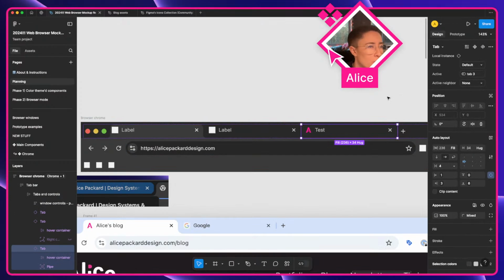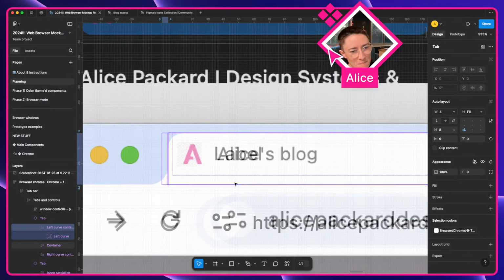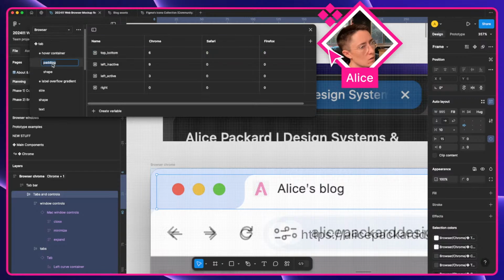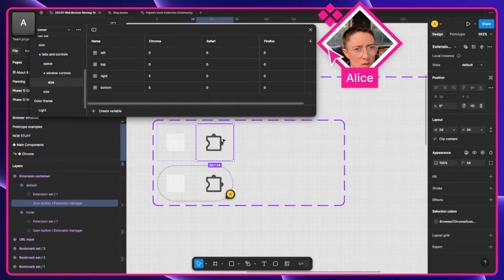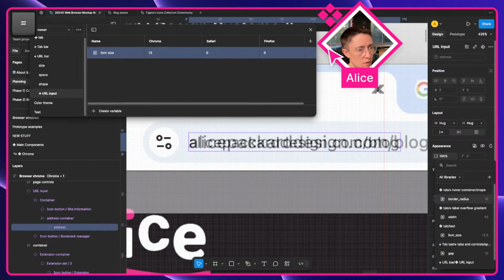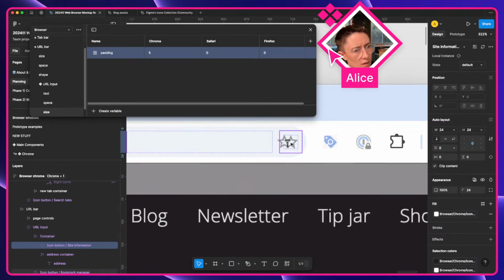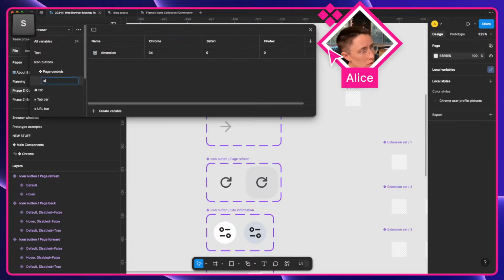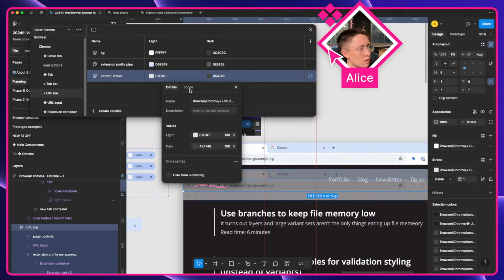Live build: Web browser mockup resource | 011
Planning out 3 variable collections so I can use modes to seamlessly switch between "browser", "color theme", and "operating system" on a single Web Browser mockup!

In this "Live Build" series I'll be overhauling my most popular Figma community file: my web browser mockup resource. I originally made it in 2020 because I was frustrated that similar community files weren't yet taking advantage of auto layout. I also offered not just Google Chrome, but Firefox and Safari... and I didn't stop there, I also made each of those in light and dark color themes... AND I mocked all of those up in both Windows and Mac OS! The idea now is to cover all those different presentations using the power of variables. And I'm live streaming the whole process so you can see exactly how I pull this off.

At the end of this build, I'll be selling copies of this file.

⏰ Timestamps ⏰
Coming soon

🔗 Links 🔗
Coming soon